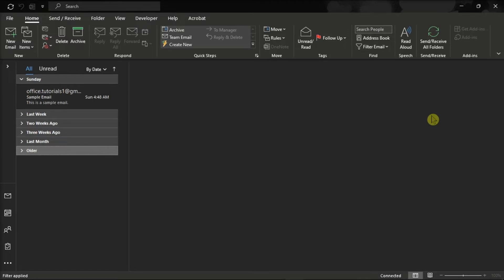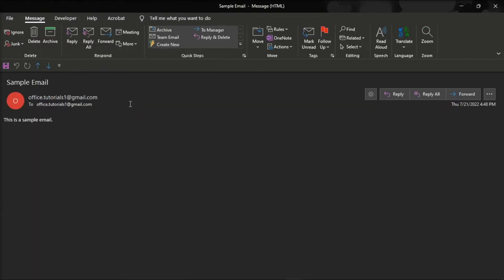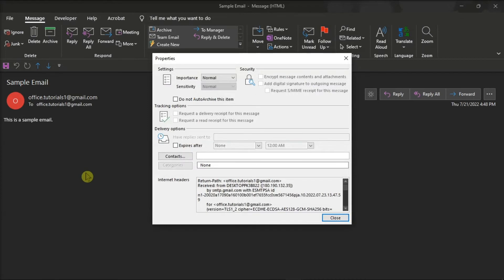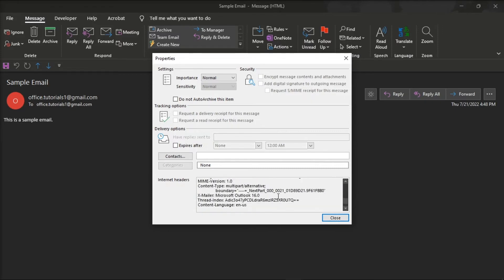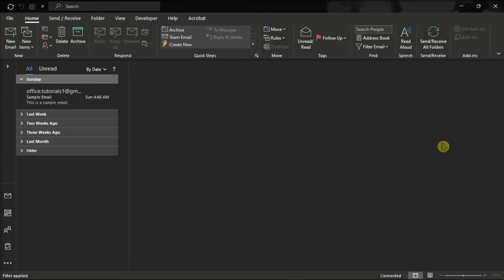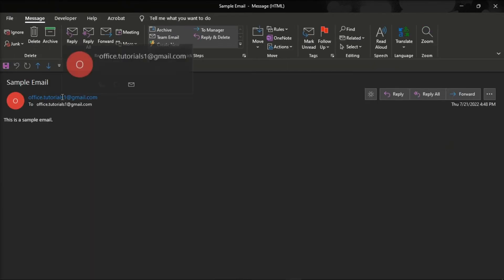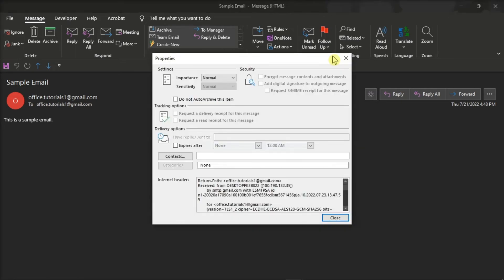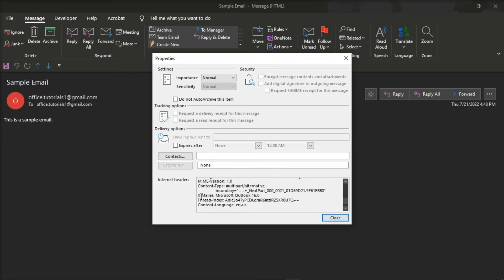Outlook - How to View FULL MESSAGE HEADERS (2 Methods)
Need to see the full details of the Message Header in Outlook?  You can quite easily!  Just watch the steps in this video to make the full message header visible.